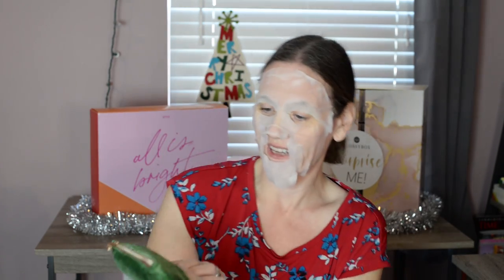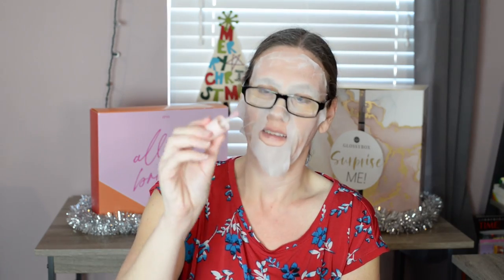Mask Monday 12-13-21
Ipsy November box. My first Ipsy box in fact.

And thanks to Kim for my favorite Wander Beauty eye mask.